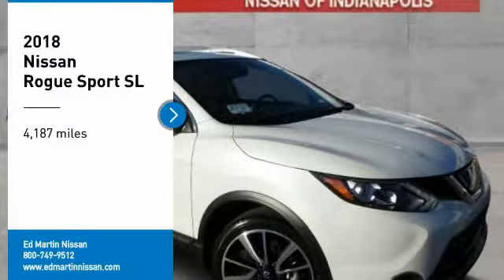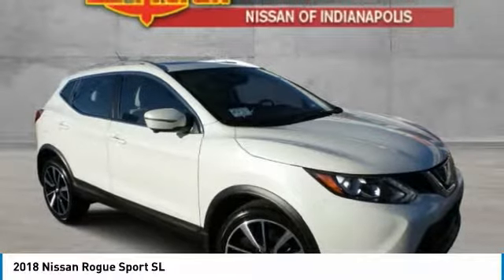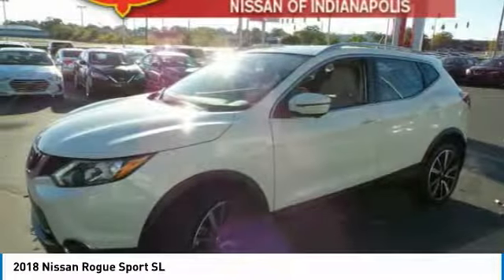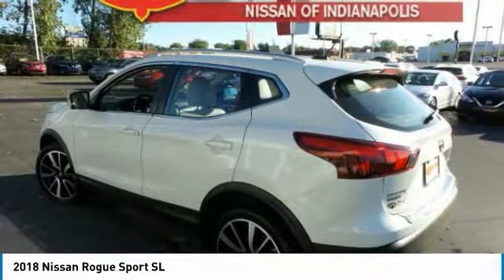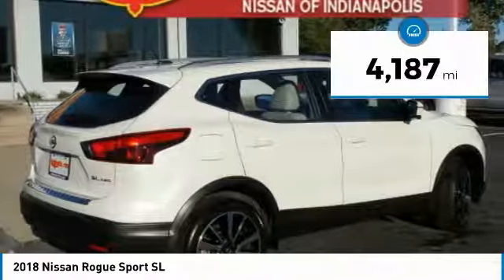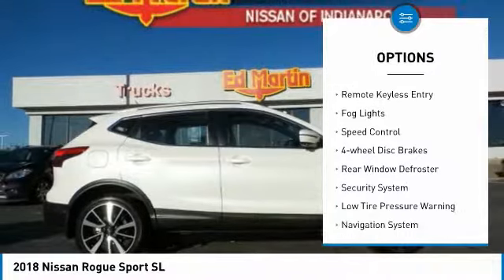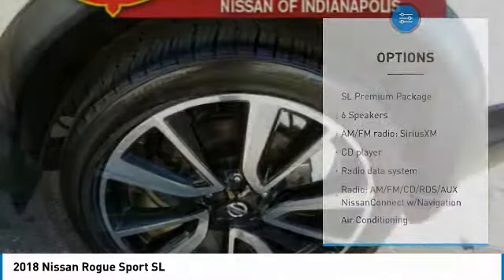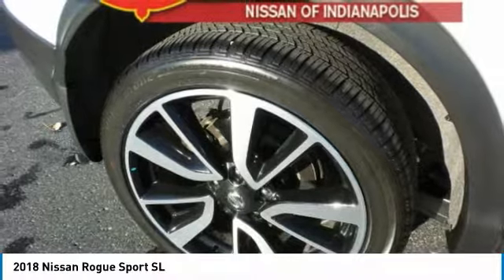2018 Nissan Rogue Sport 1P8560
2018 NISSAN ROGUE SPORT Indianapolis, IN
Stock# 1P8560

BALANCE OF FULL FACTORY WARRANTY., NAVIGATION!, FULLY SERVICED AND READY TO GO!, BLUETOOTH!, USB PORT!, REARVIEW CAMERA!, HEATED SEATS!, NISSAN CERTIFIED!, CLEAN CARFAX!, CARFAX ONE OWNER!, LEATHER SEATING!, REMOTE START!, AROUND VIEW MONITOR!, Automatic Emergency Braking (AEB), Blind Spot Warning, Distance pacing cruise control: Intelligent Cruise Control (ICC), Heated steering wheel, High Beam Assist (HBA), LED Low & High Beam Headlights, Power Sliding Moonroof, SL Premium Package. Odometer is 9183 miles below market average! 24/30 City/Highway MPG Nissan Certified Pre-Owned Details:

* Transferable Warranty
* 167 Point Inspection
* Roadside Assistance
* Vehicle History

All of our vehicles are fully serviced and detailed to give you that New Car Experience without the New Car Price Call Mason Perryman, our Pre-Owned Sales Director, for details on this vehicle or any other quality pre-owned vehicle in our inventory.